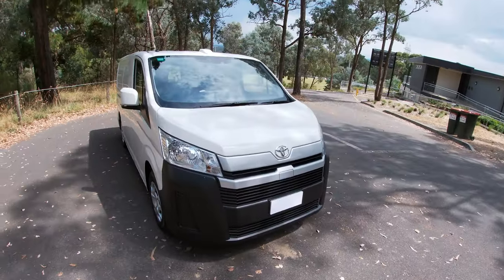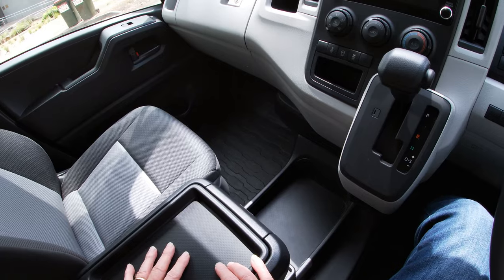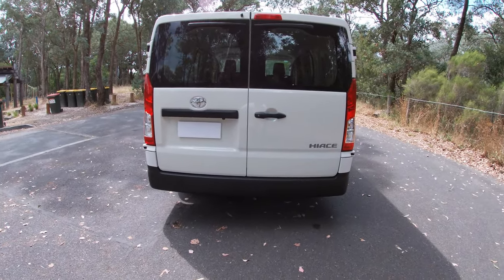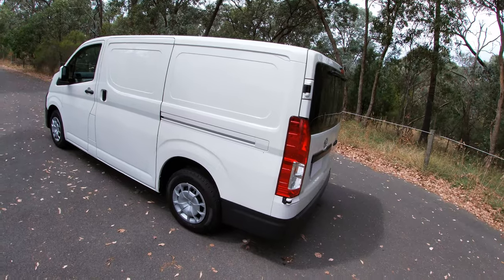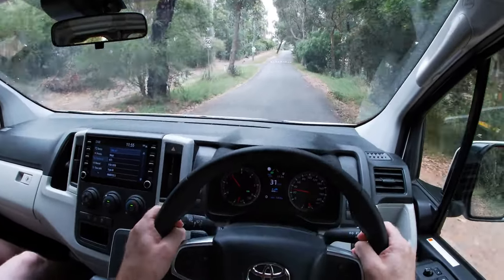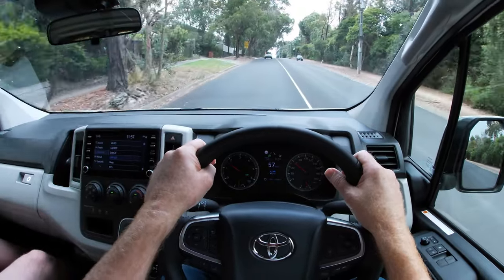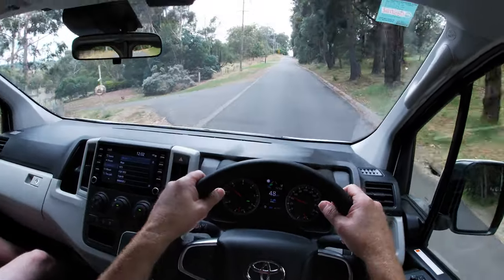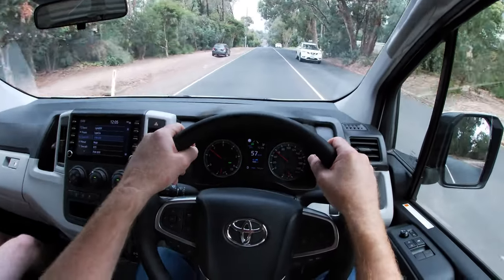2023 Toyota HiAce LWB Barn Door POV review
In this video we do a POV review of the 2023 Toyota HiAce LWB Barn Door.

Timestamps:
0:00 Walkaround
1:05 Interior
3:01 Barn doors
4:24 Walkaround continued
5:27 POV review
9:48 The verdict